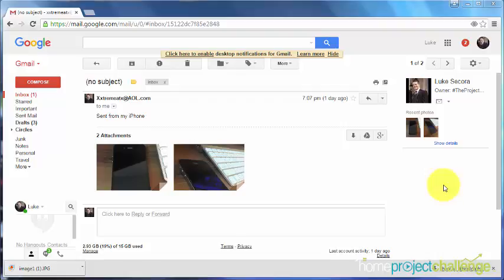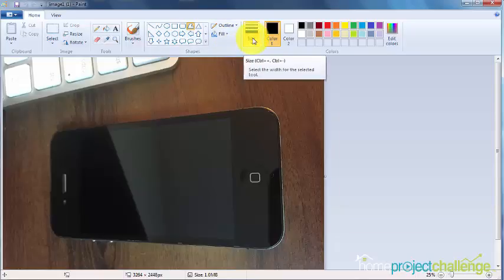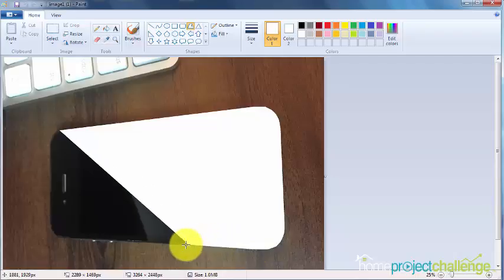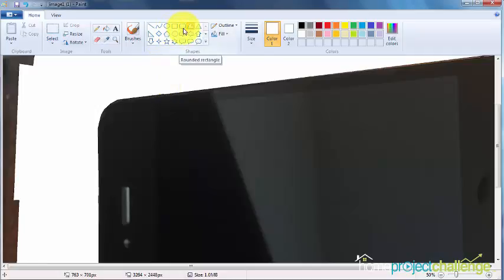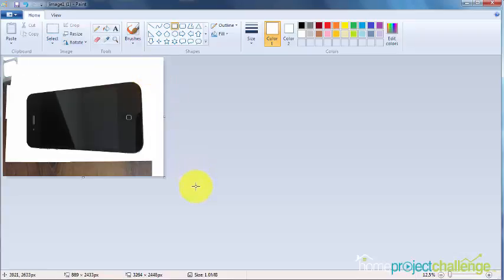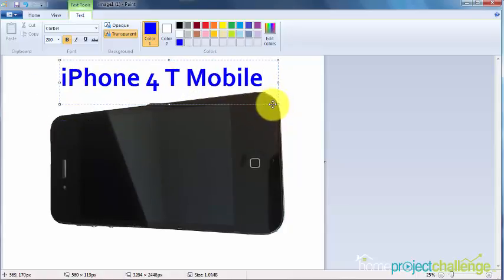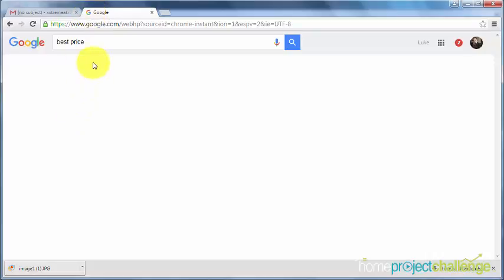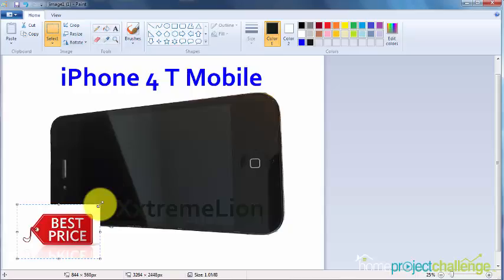How to Sell on eBay BONUS VIDEO | How to Create the Perfect Picture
Home Project Challenge is a step by step, full comprehensive course on How to sell on eBay.  Selling on eBay requires many steps, ranging from creating eBay listings, shipping items, eBay customer returns, feedback, creating the best eBay listing, etc.

Hi, my name is Luke Secora and I've been selling on eBay now for 4 years.  When I first started, I did this course all in my one bedroom apartment part time.  I had a computer and a printer.  That’s it!  After using Home Project Challenge for a couple hours each night, for 4 months, I was making more than I had been for 9 years, at my old job!  That’s 9 years of seeing the SAME amount of money coming in week after week, month after month, year after year.  Let me repeat; I did this course, part time, for 4 months, before I quit my daytime job!  Oh, and did I tell you?  Home Project Challenge teaches you how to make as much money as you want, and be in control of giving yourself a raise whenever you want.   Eight months later, of selling on ebay full time now, I had brought in over a quarter million dollars!  If you can see the pattern here, you should be very excited!  The more you put in it, the more you get out of it!  YOU are in total control, with this course.  How to sell on eBay is super easy with Home Project Challenge.

I have had the pleasure of teaching a few friends of mine my way of making money online by selling on eBay, and they absolutely love it!  One of them is now doing selling on eBay full time, and the other two mostly sell on eBay part time just to have extra money saved up for things they want or need in life.  Most people don’t get that benefit!  You too, can master this course, and then teach your own friends how to sell on eBay!  It’s just wonderful, easy, and gives you so much more out of it than any corporate job could give.  For example, I have been able to travel more, eat out at my favorite restaurants, and even bought myself a brand new $60 thousand dollar truck!  All that happened within my first year, and you can too!

This video in particular goes over how to create the perfect picture, when starting your eBay business. How to sell on eBay can start today!

- eBay
- Home Project Challenge